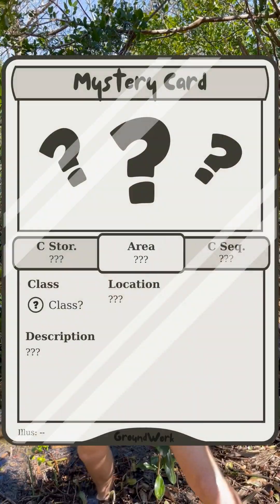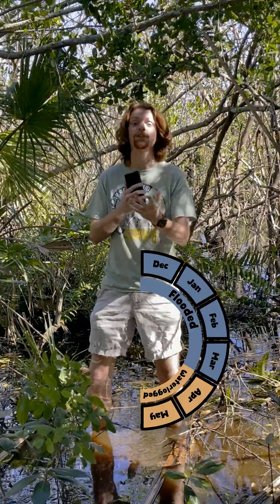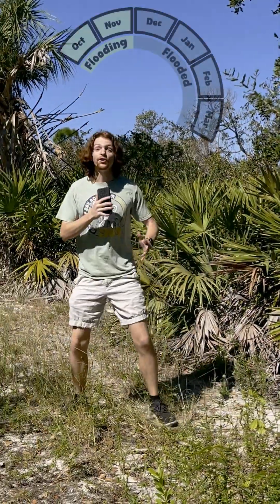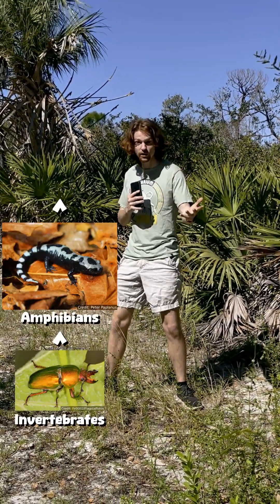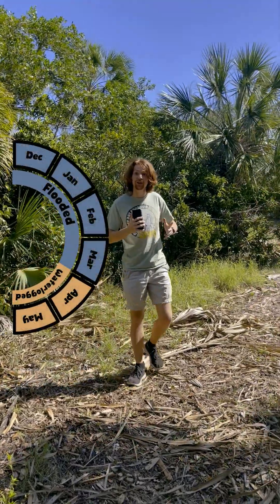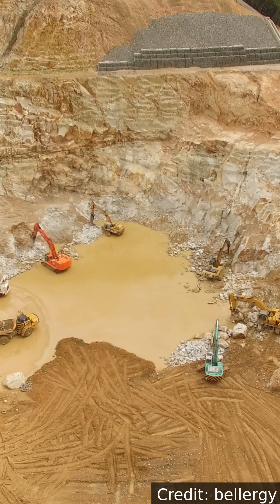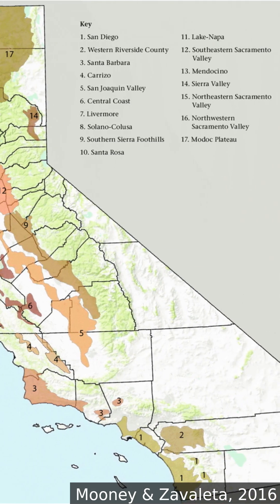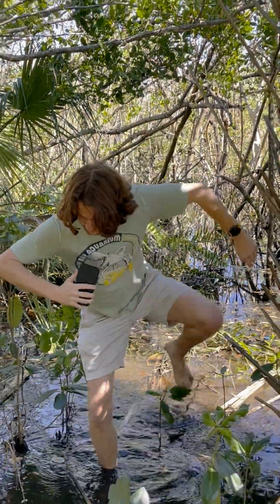There's a secret FIFTH thing to do with wetlands! Vernal pools are freakin awesome!